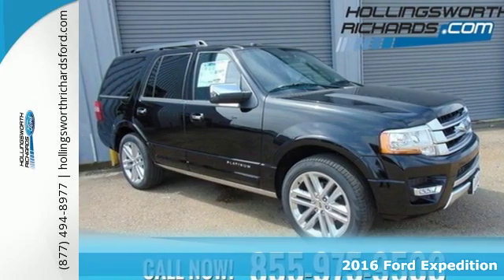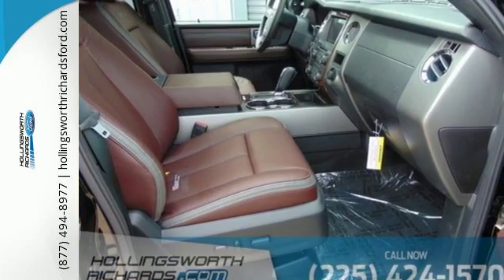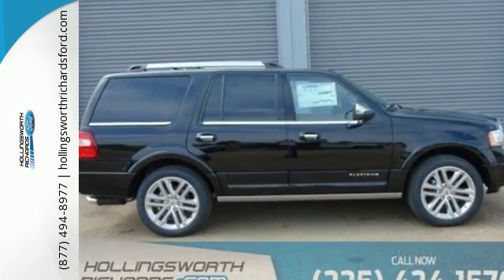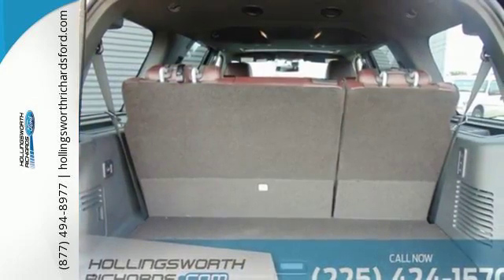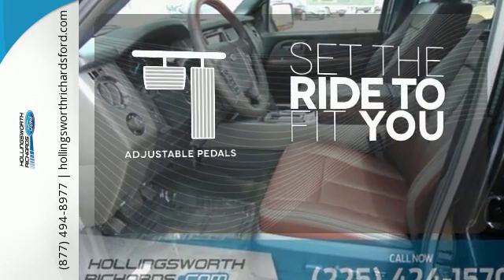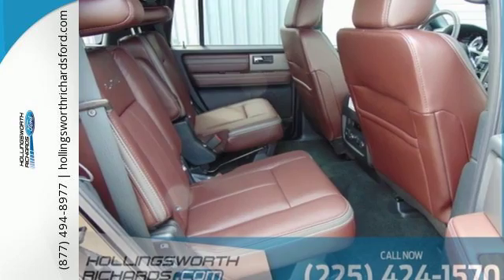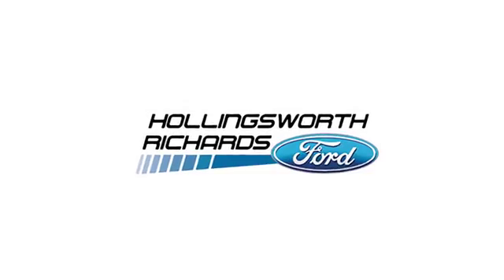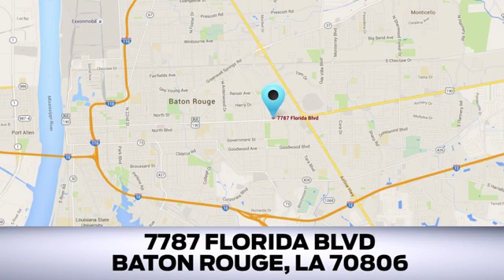New 2016 Ford Expedition Baton Rouge LA Hammond, LA #160500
Year: 2016
Make: Ford
Model: Expedition
Trim: Platinum
Engine: 6 Cyl. 3.5 L
Transmission: Automatic
Color: Shadow Black
Interior: Ebony
Stock #: 160500
VIN: 1FMJU1LTXGEF51811
STK All prices are plus tax, title, license, and documentation fee. Price includes: $2,450 - RETAIL Customer Cash. Exp. 07/05, $1,000 - Ford Credit RETAIL BONUS Cash - KC/ Mem. Exp. 07/05

Address:
7787 Florida Blvd